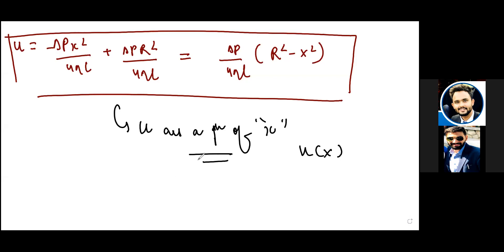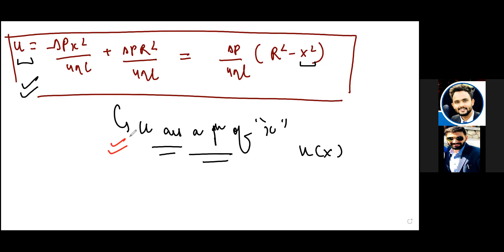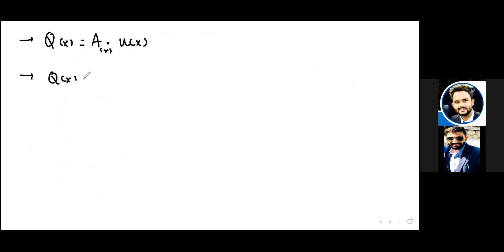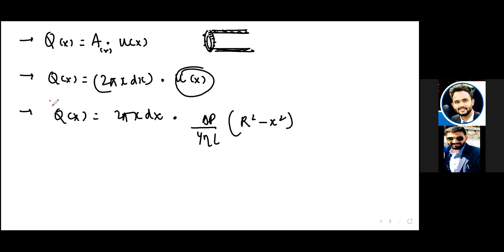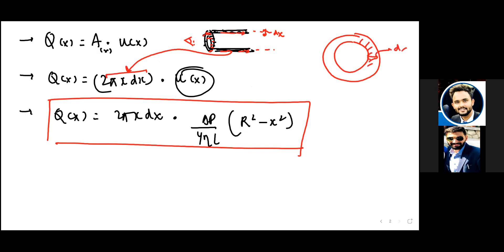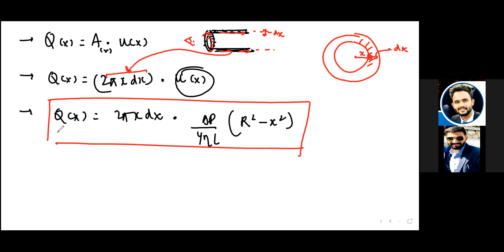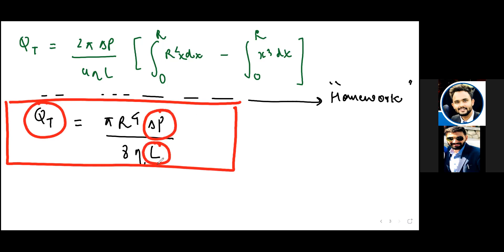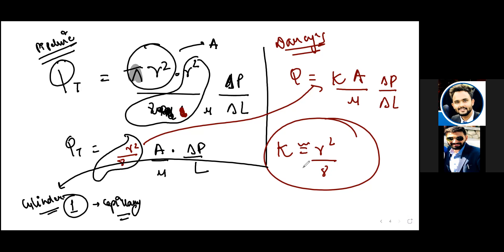Chapter 12 : Flow in a Single Pipeline | Hagen Poiseuille's 2: Flowrate Calculation through pipe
In this lesson, we discussed the connection between Pipeline flow and flow through porous media.

A single pipeline (A real world approximation of a capillary) is taken and flow derivation is set up. The base is important as we derive Hagen Poisuille's law.

This is the 4th Video in the Pipeline Flow Derivation and in this finally we reach at the Flow rate calculation equation and its analogy with darcy's law